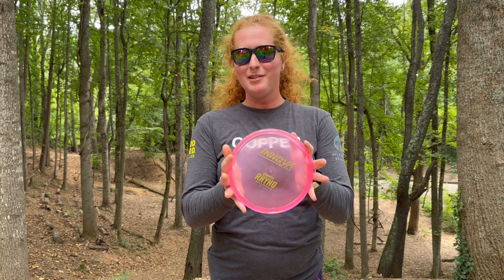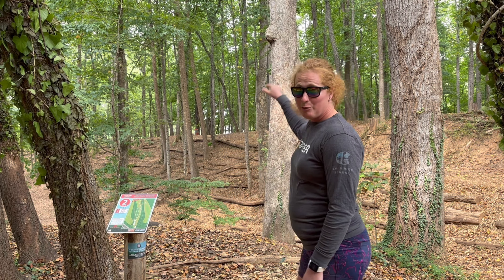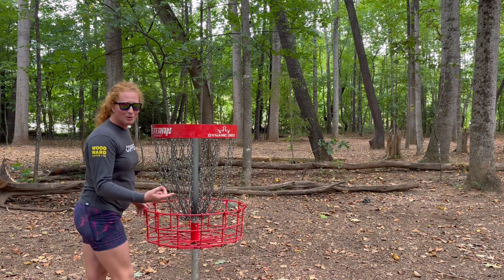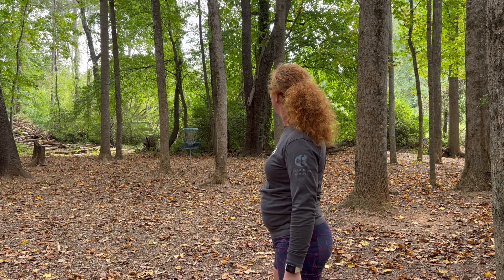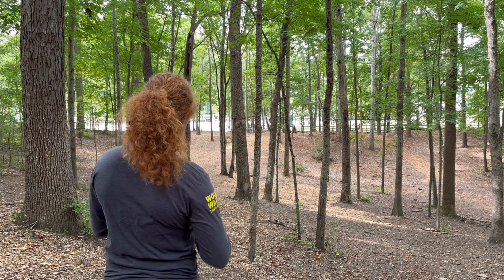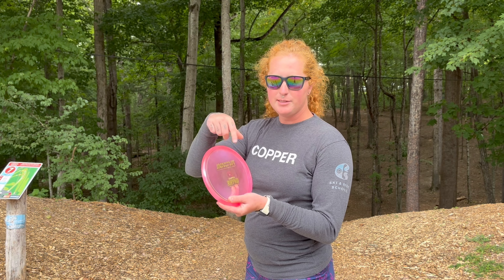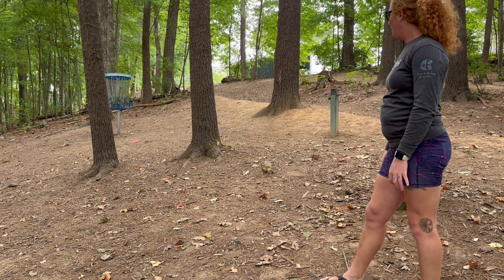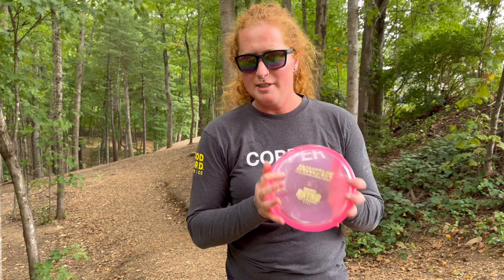Highland Putter Review: Innova Chapion Rhyno